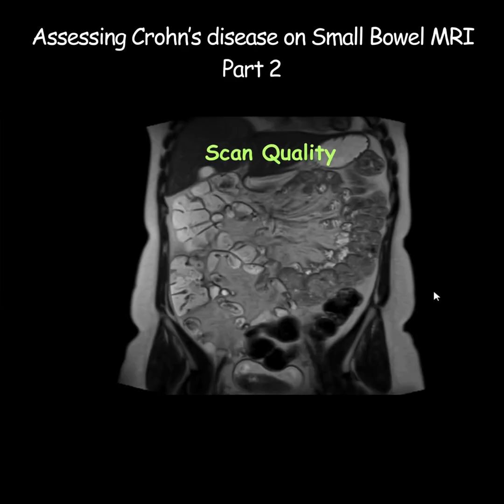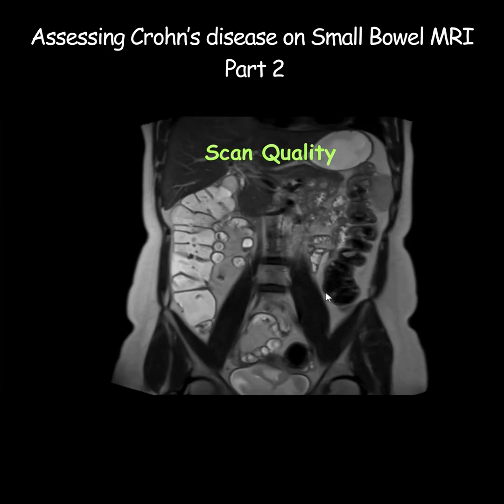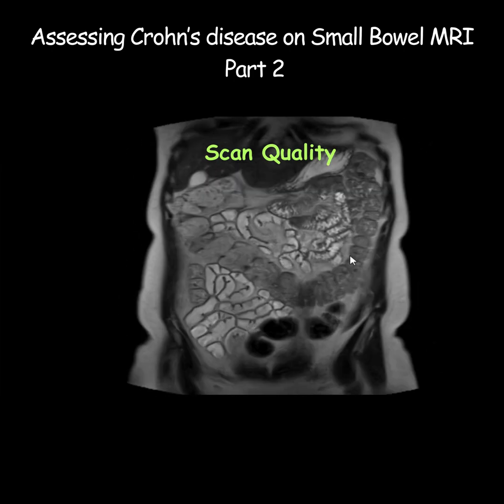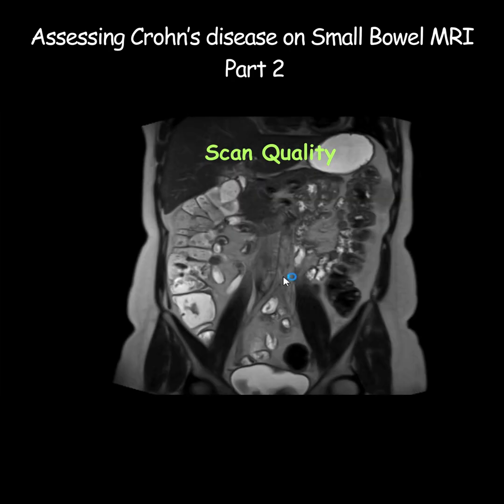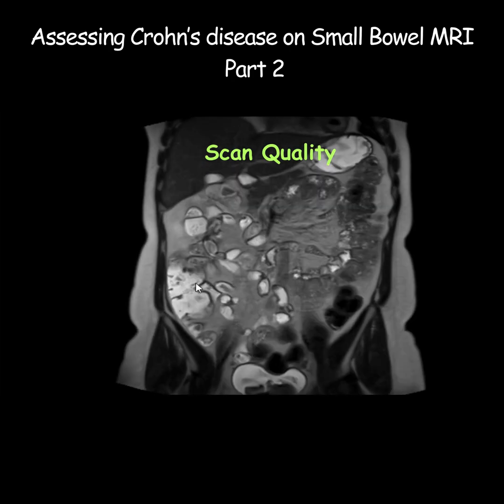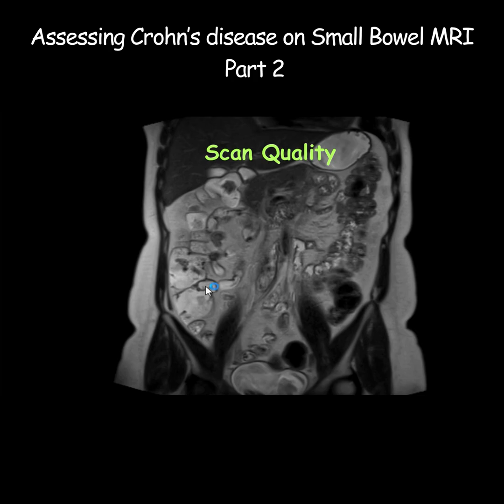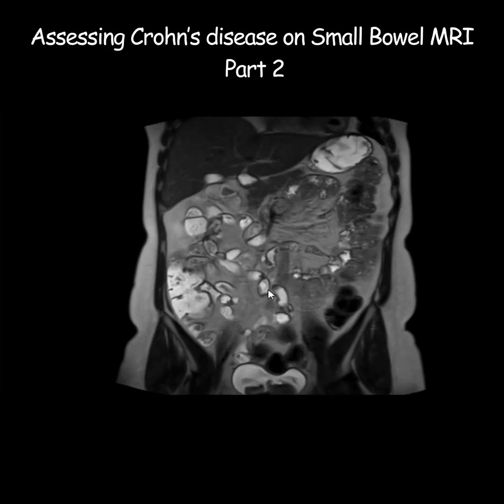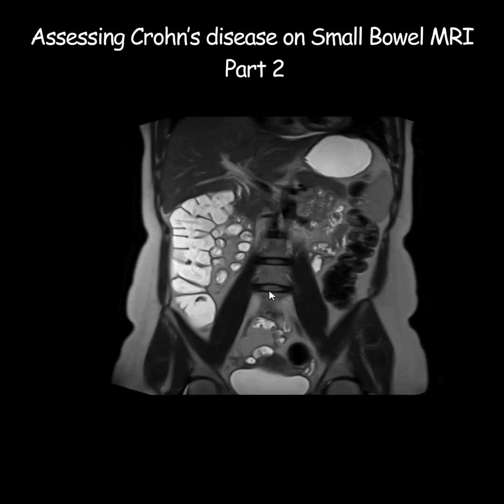Assessing Crohn’s disease on Small Bowel MRI - Part 2